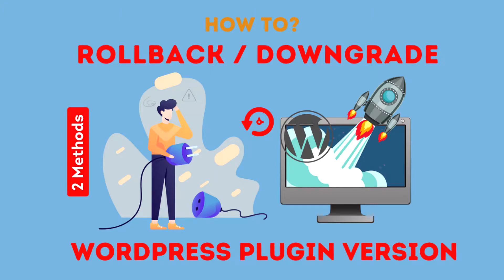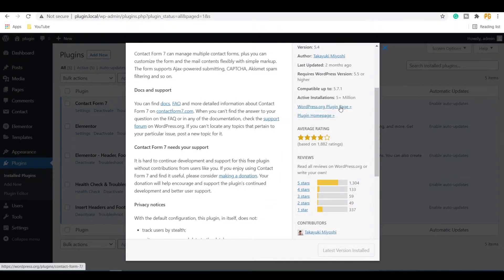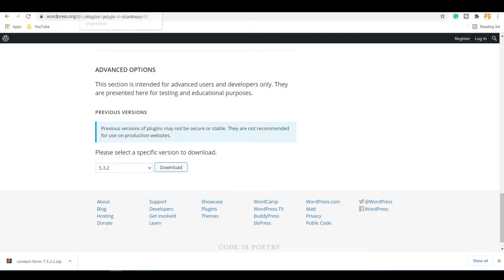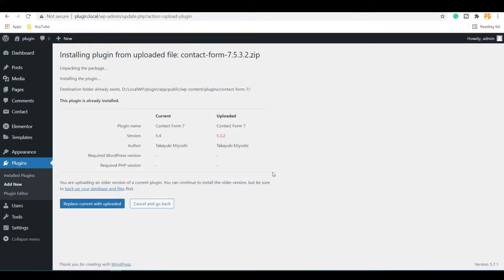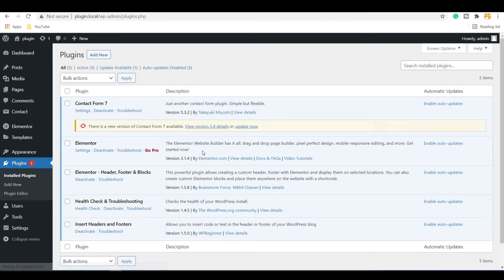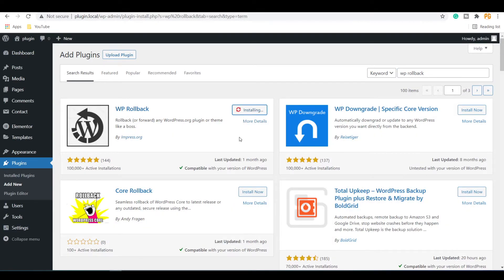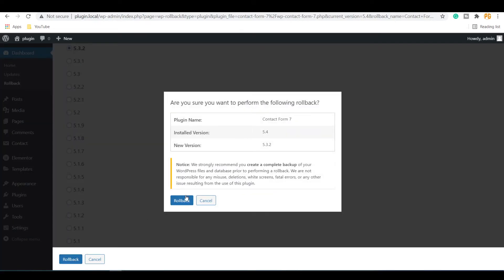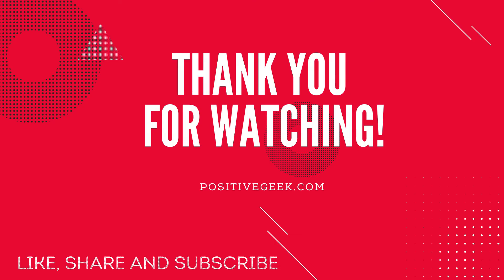How to Rollback Plugin Version on WordPress site | Rollback/Downgrade Plugin version without plugin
Sometimes a plugin update can break the WordPress site, or can break a certain functionality. Especially, when you have the plugin auto-update enabled(see how to enable auto-updates). In that situation, you may need to restore the site to a previous version of the backup to make it work. But restoring the whole website just to rollback a plugin version is too much.